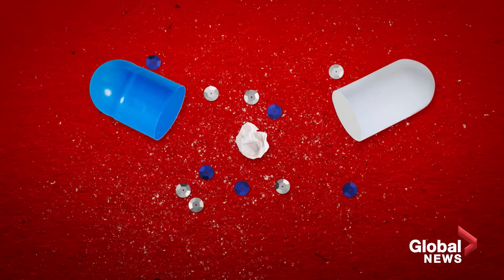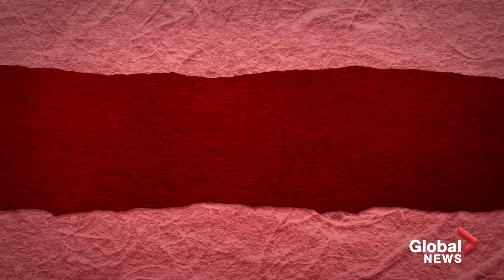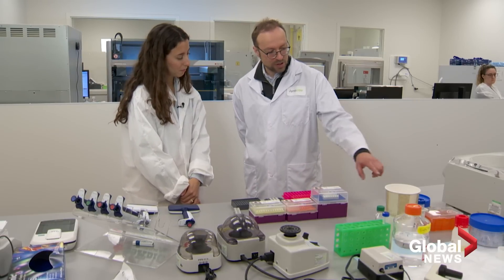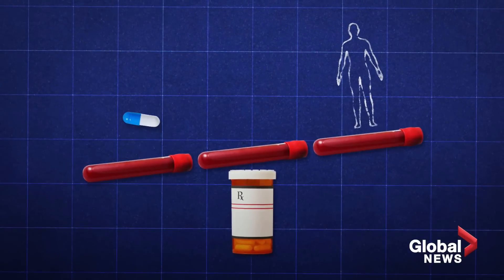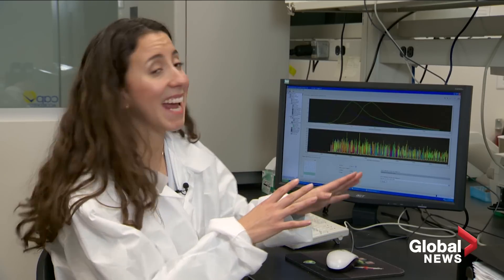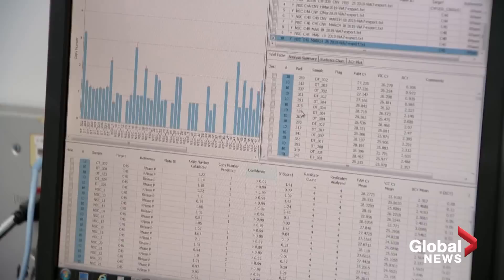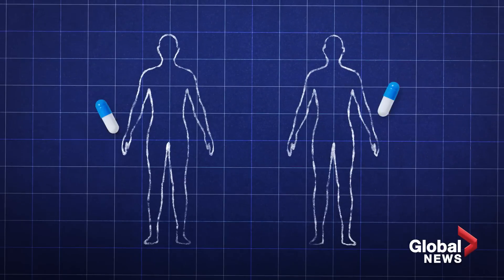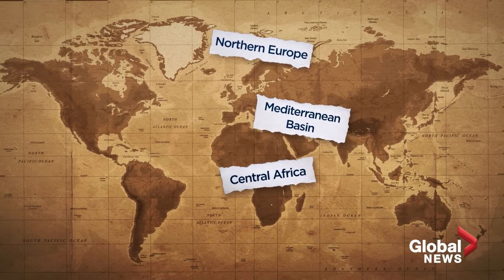DNA testing: How genetic testing can make prescriptions safer for you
Genetic testing is used in prenatal testing, newborn screening, diagnostic testing and many other health practices.

A growing application for DNA testing is pharmocogenetics - the branch of pharmacology concerned with the effect of genetic factors on reactions to drugs.

The purpose is to help doctors predict how your body will react to certain pharmaceuticals, and aid in tailoring medication for individuals.

But how does it work? Emanuela Campanella explains.